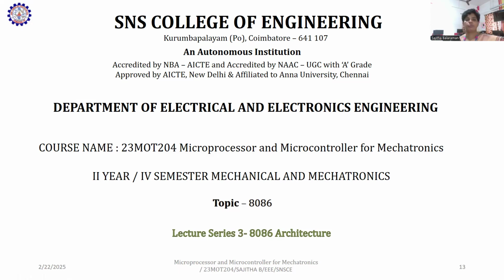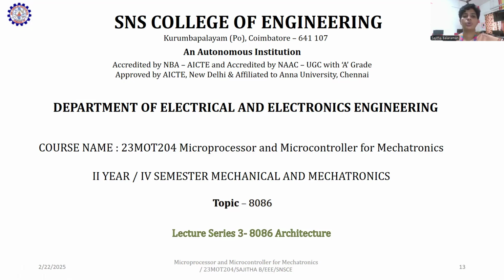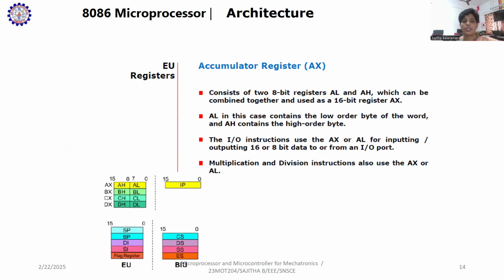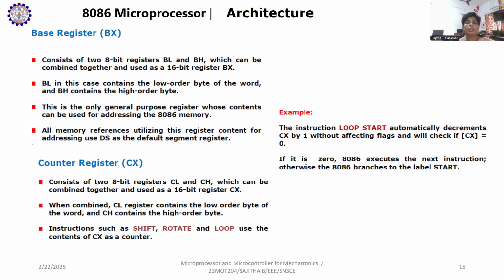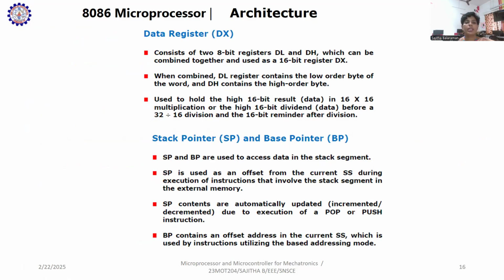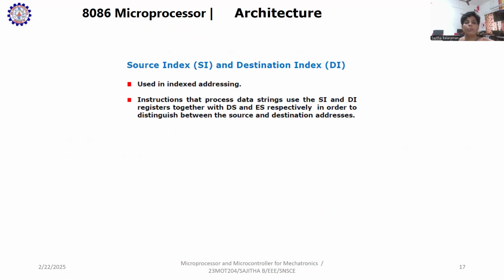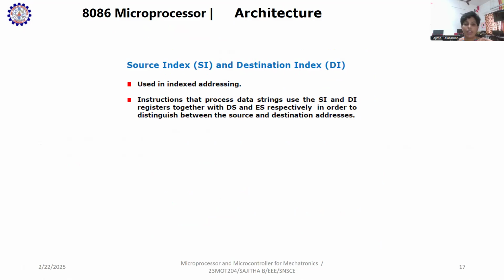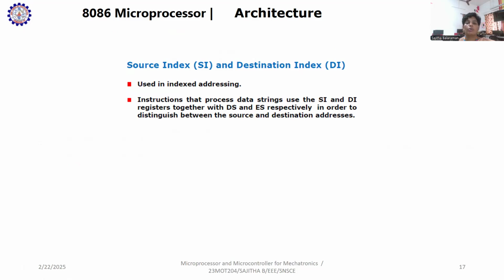Lecture Series 3| 8086 Architecture